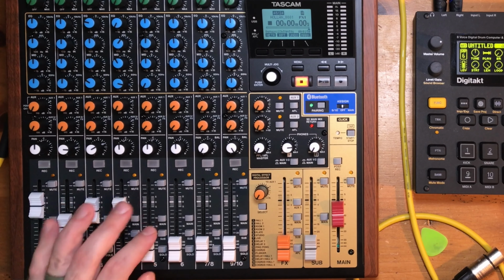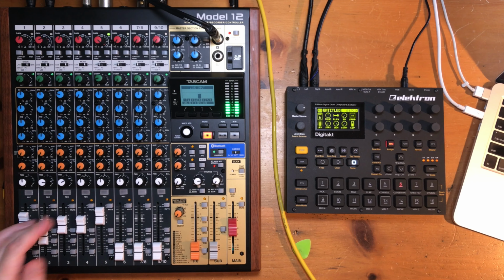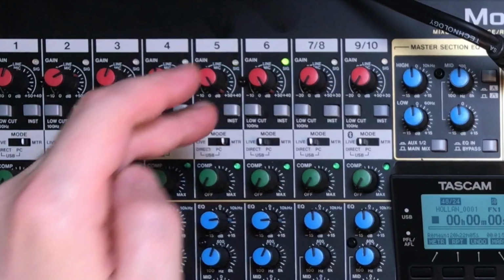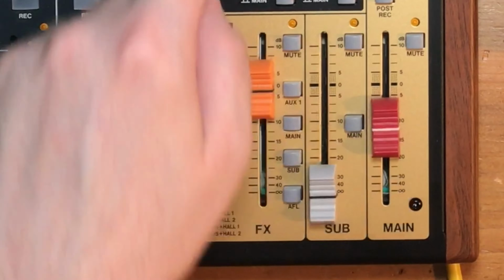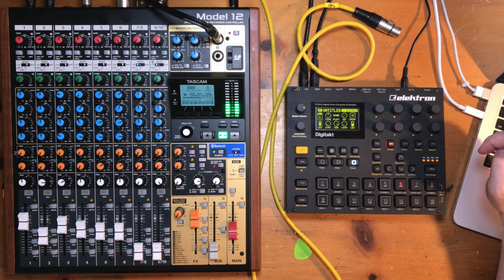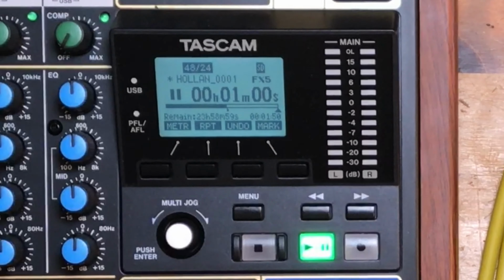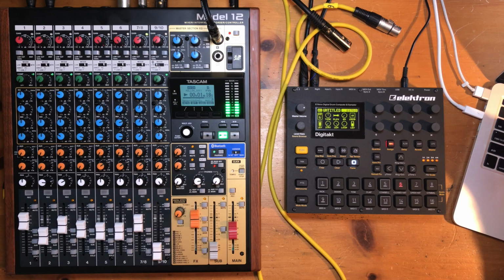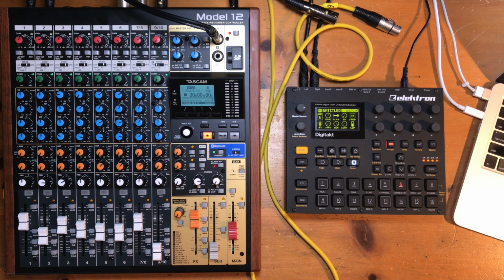TASCAM MODEL 12 RECORDING: Multitrack Recording a Song (Pt. 2) | 424recording.com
Wondering about Tascam Model 12 recording and how to multitrack record a song on the Tascam Model 12? In part two of this series, I create a Tascam Model 12 multitrack recording using the Shure Beta 58a for vocals and a guitar.

00:00 Intro
00:45 Recording Prep
03:09 Model 12 Vocals Recording
06:03 Doubling the Vocals
08:10 Mix with Vocal FX
11:00 Model 12 FX Samples
11:54 Mix 1
13:28 Stereo Channels 7/8 & 9/10 Explained
14:22 Model 12 Mark Functions
15:55 Model 12 Guitar Solo Recording
16:44 Guitar Solo Mixing
19:14 Final Mix
21:31 Saving a Song
21:57 How to Support My Work